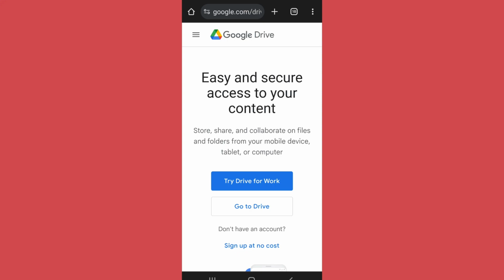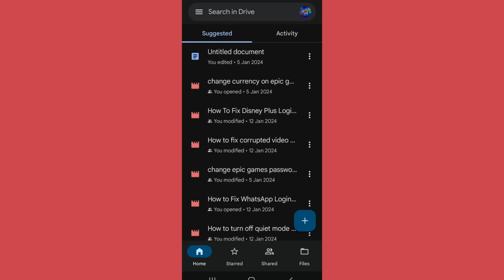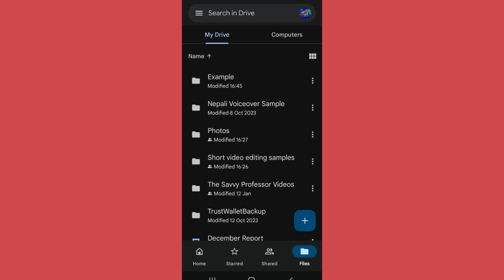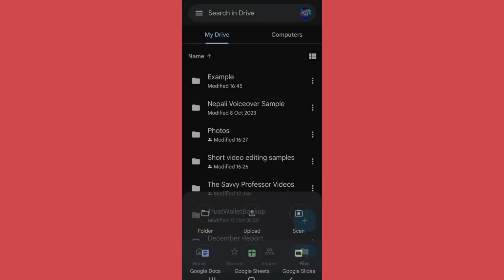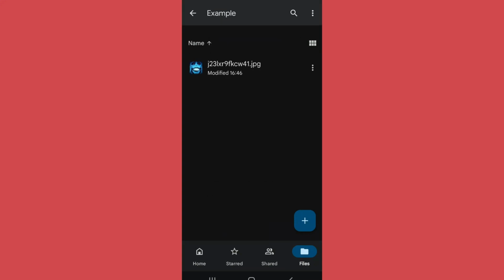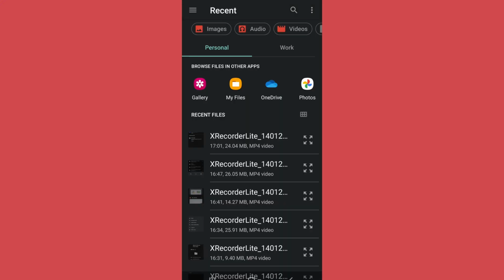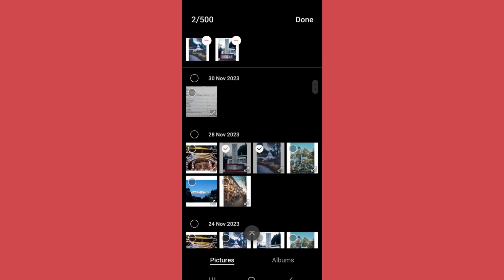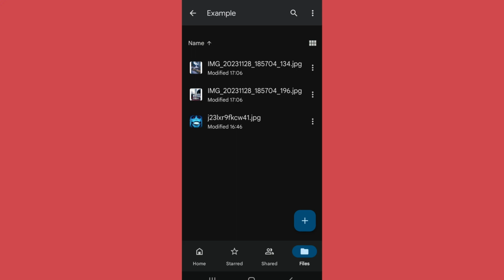How to Upload Photos on Google Drive (2024)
This video guides you through the exact steps on how to  upload photos on google drive . In this short video, you'll learn how to easily upload photos to Google Drive, so you can access them from anywhere, anytime. Whether you're a techie or a total beginner, this video will have you uploading photos in no time!